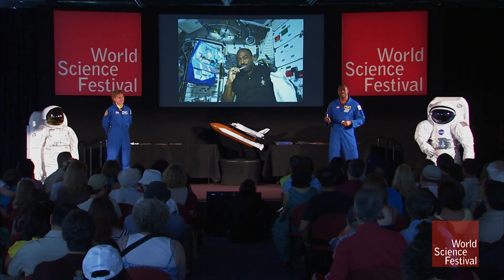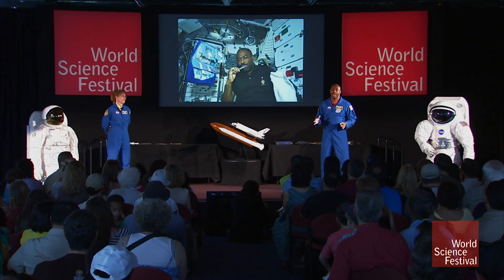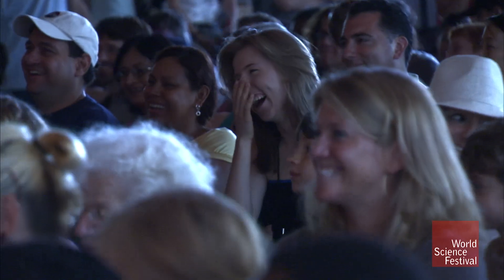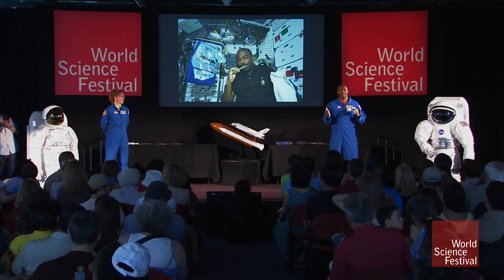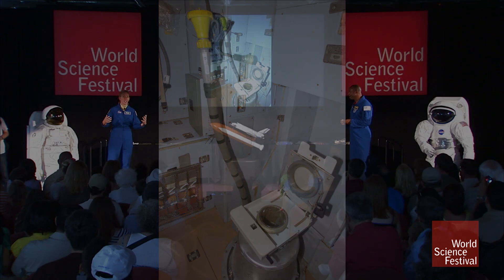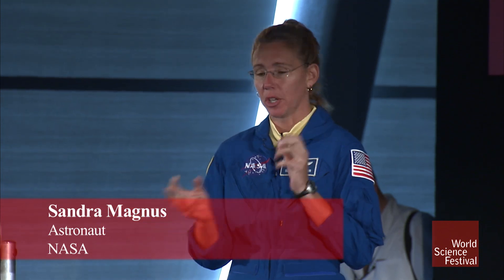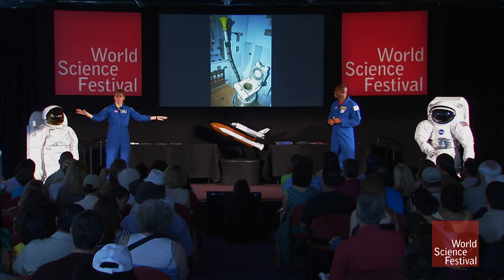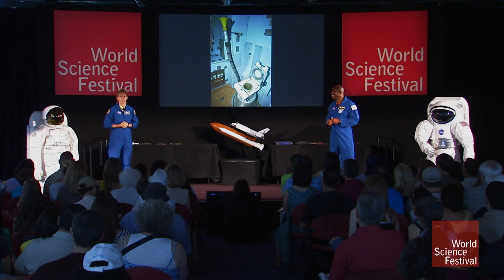How do astronauts go to the bathroom?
How do astronauts go to the bathroom? Everybody asks this question, and one might respond, "Carefully."  Astronauts Leland Melvin and Sandra Magnus describe the complex, humbling experience of using the bathroom in space.